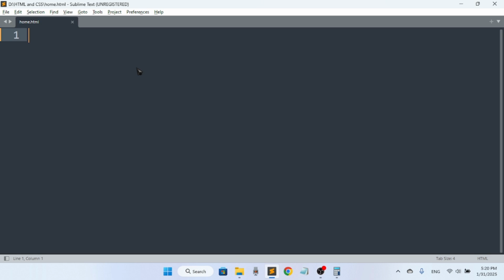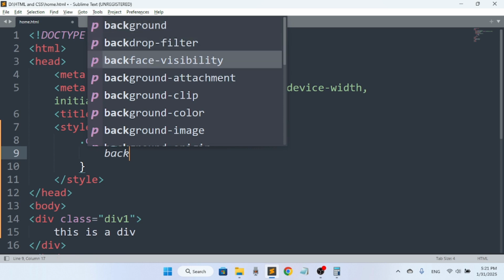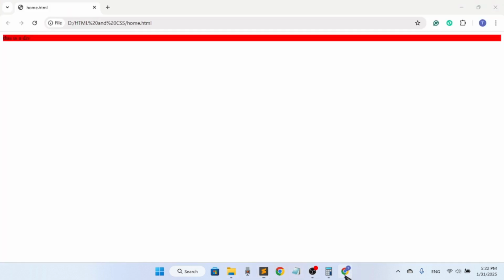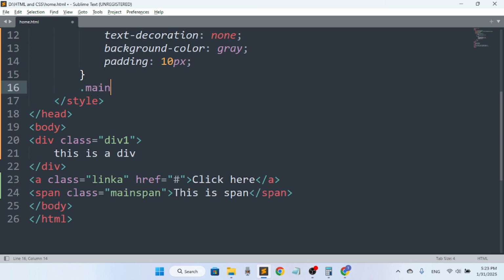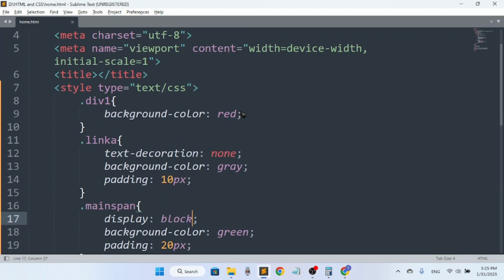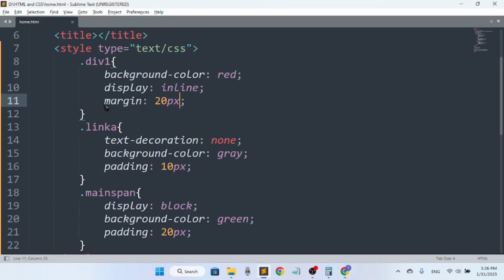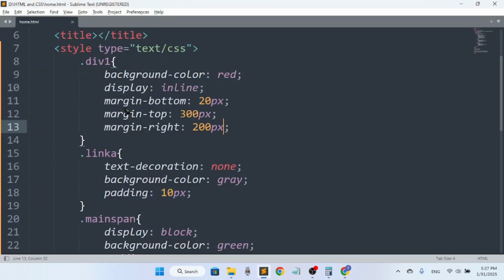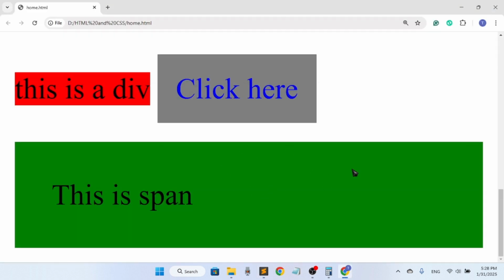CSS Display Properties Explained For Beginners